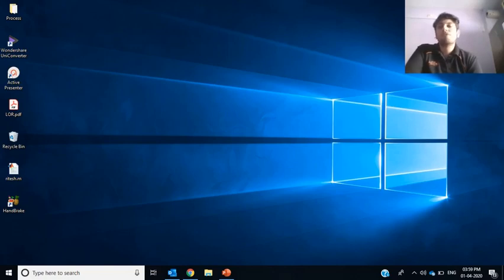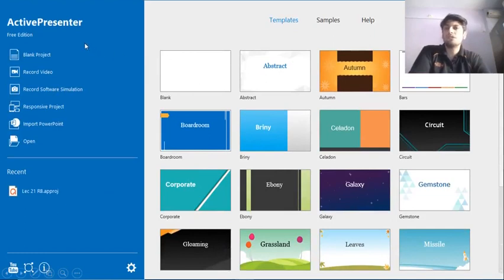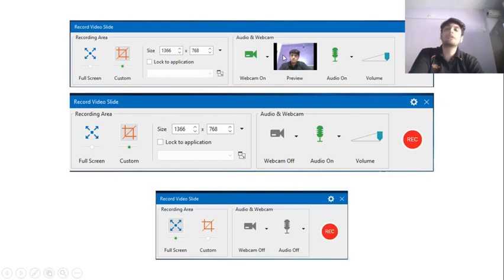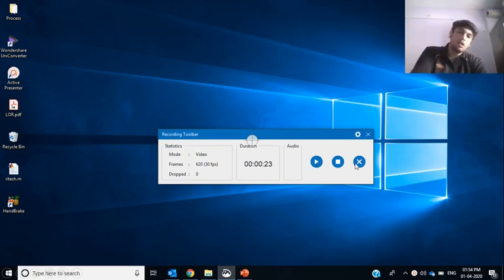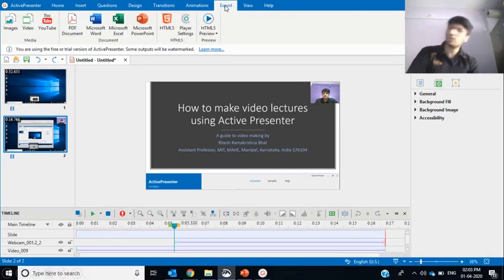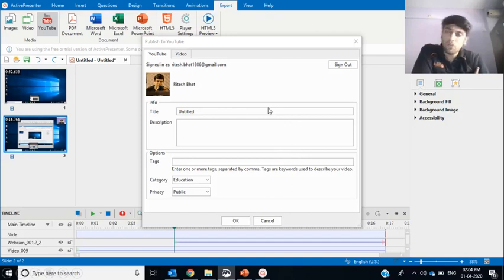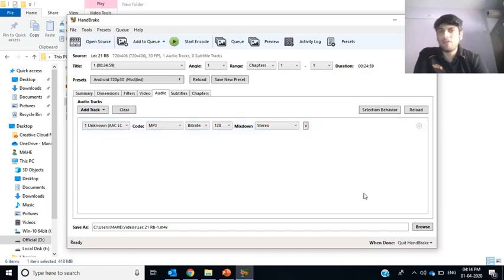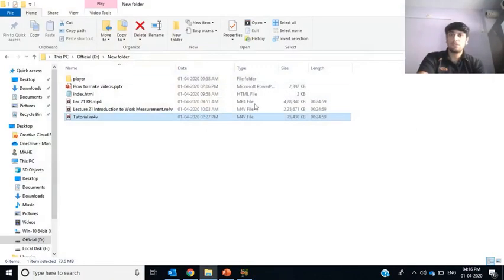How to Make Lecture Video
This video shall provide a piece of basic information for all the teacher communities about the making of lecture videos using an active presenter, simple software and render the same using hand brake.